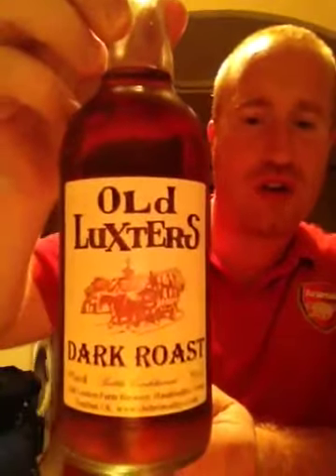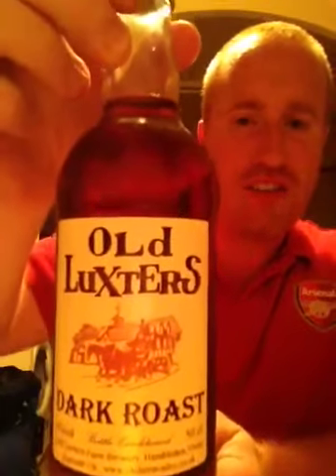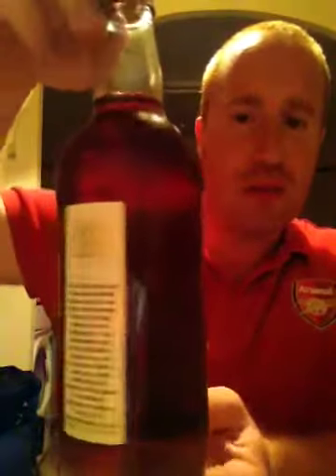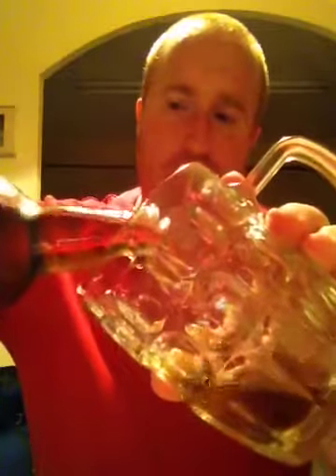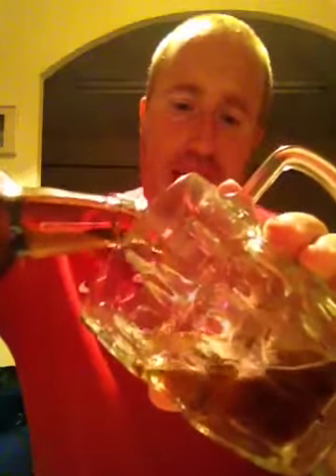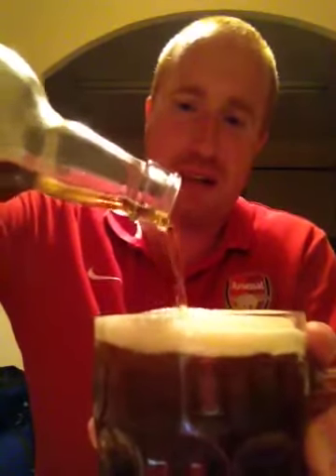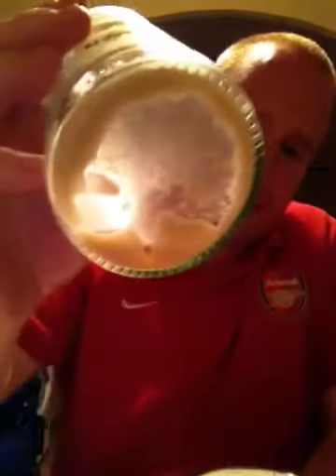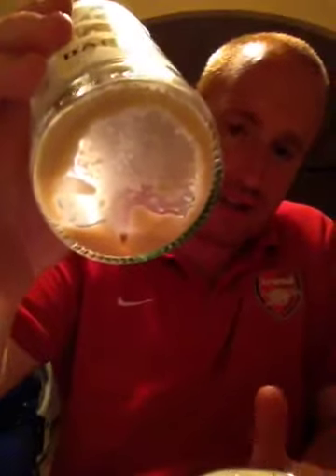Real Ale Of Britain- Old Luxters Brewery, Dark Roast 5%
An outstanding dark roasted beer. Unreal indeed